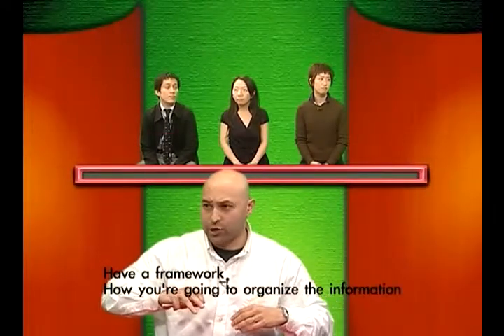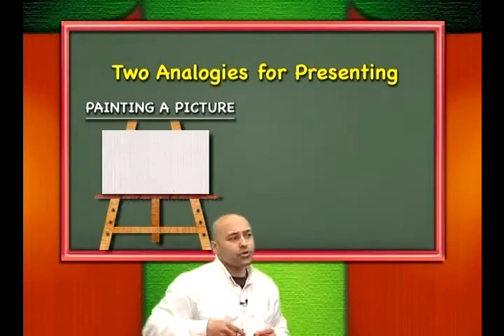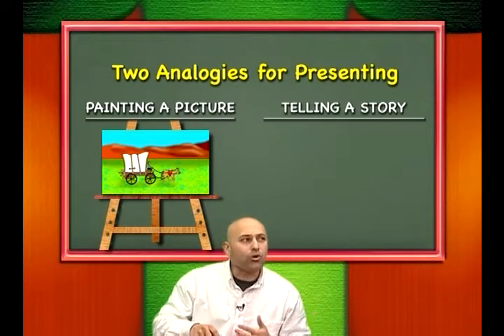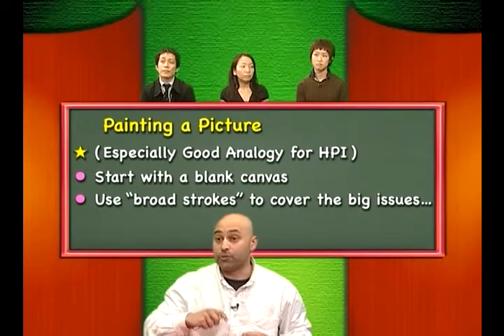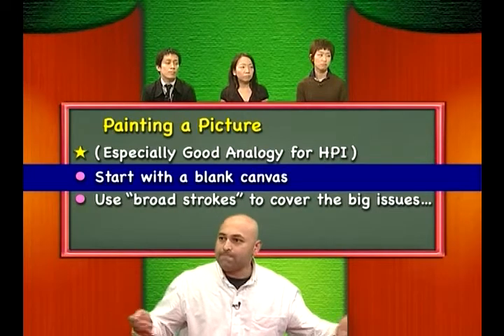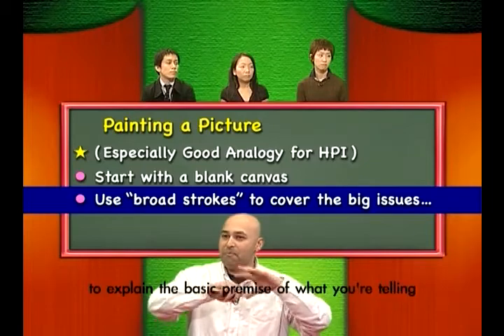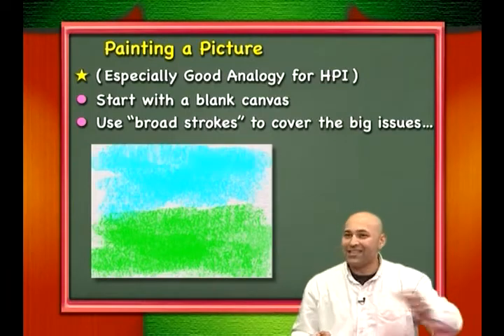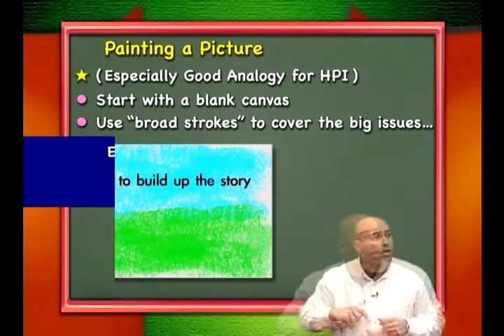北米式☆プレゼンテーション上達ライブ サンプル動画 - 臨床医学チャンネルCareNeTV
本場アメリカのプレゼンテーションの実際を解説。これがプレゼンテーションの王道だ !

◇講師：
ゴータム A.デシュパン 氏、岸本暢将 氏

◇カテゴリー：
教育・指導・EBM・リスクマネジメント

◇収録タイトル：
第1回「Presenting a Great Case」
第2回「より良いOral Presentation とは!?‹前編›」
第3回「より良いOral Presentation とは!?‹後編›」

★1900番組以上の番組が見放題！

制作・著作：株式会社ケアネット